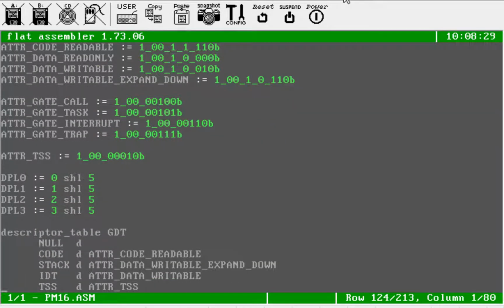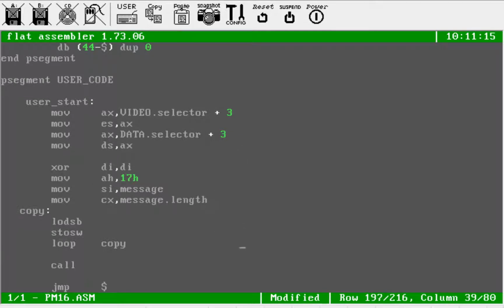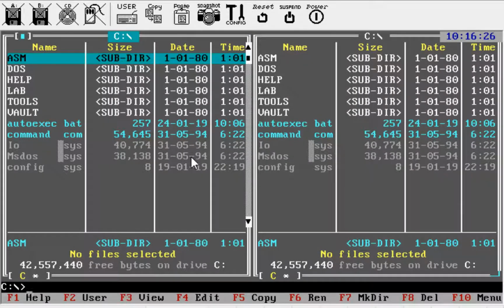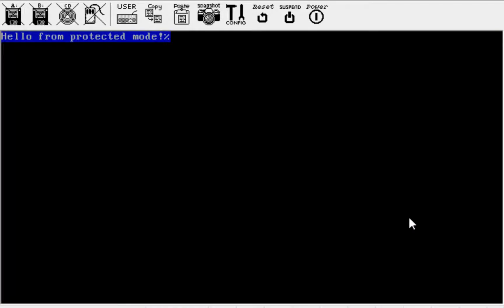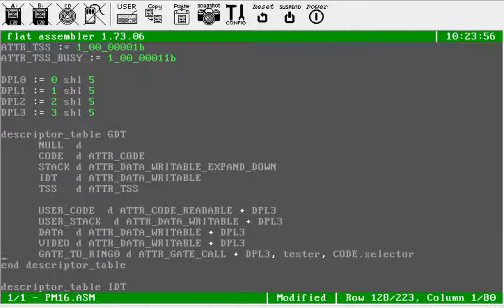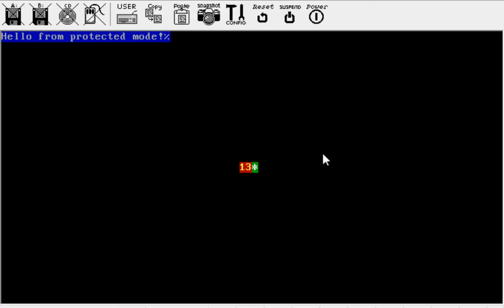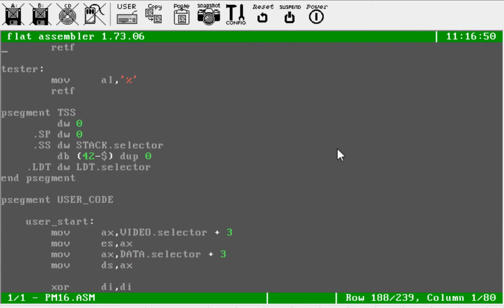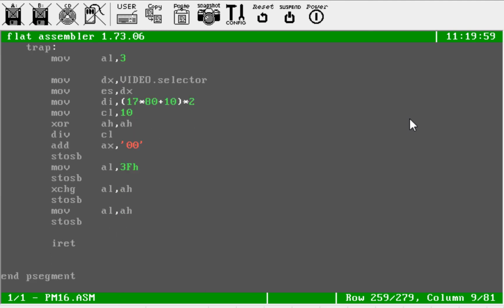Setting up protected mode on 80286, part 5: TSS and LDT (Unedited live session)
Streamed on Jan 25th 2019.